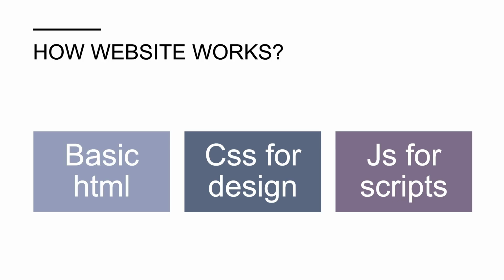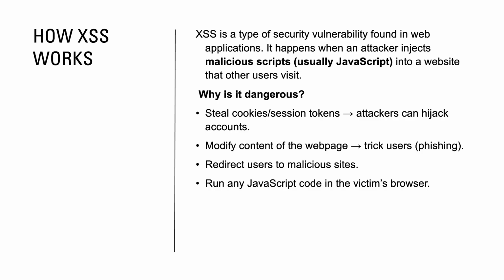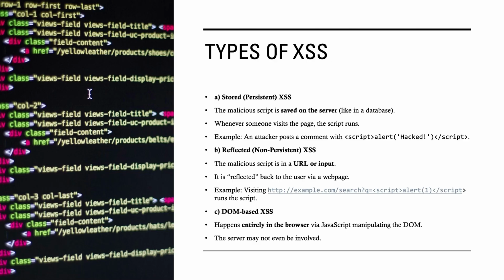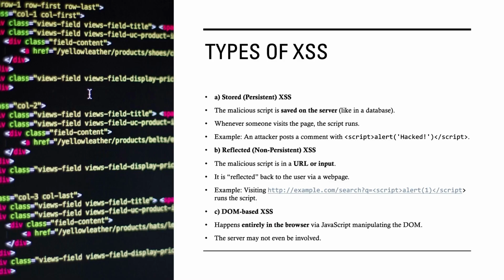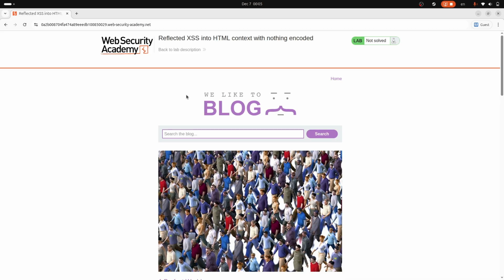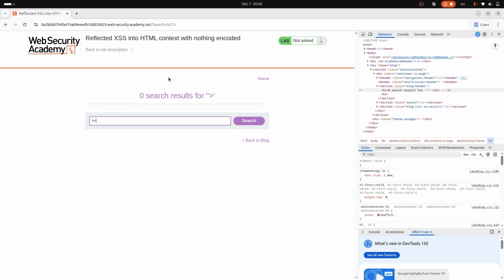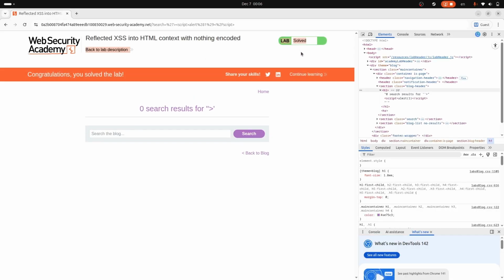Web Hacking 101: Intro to XSS + Solving a PortSwigger Reflected XSS Lab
This is my first video — more content is on the way! I’m still improving my setup, editing, and style, so your feedback means a lot. 🌟

🔊 Music Credits